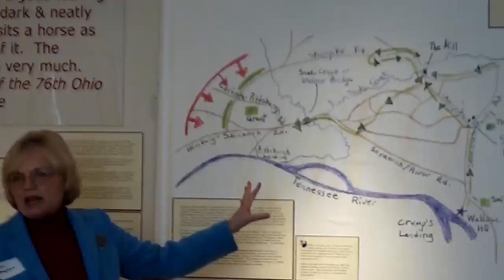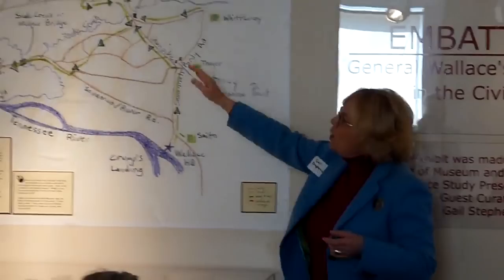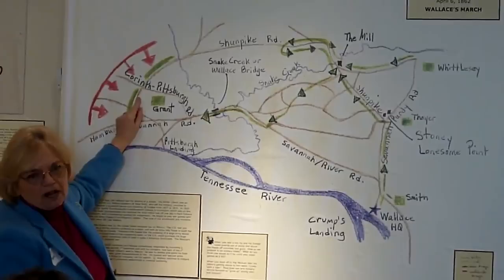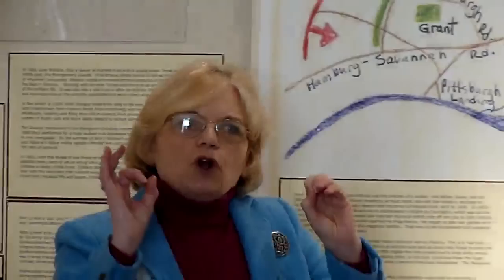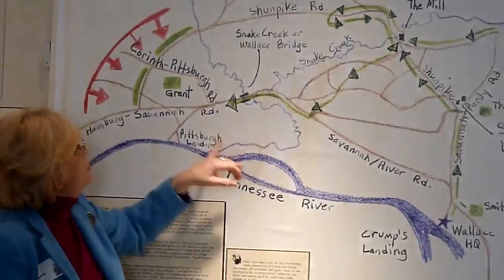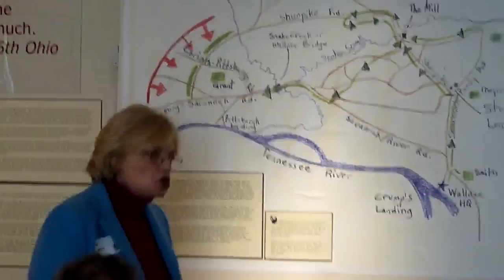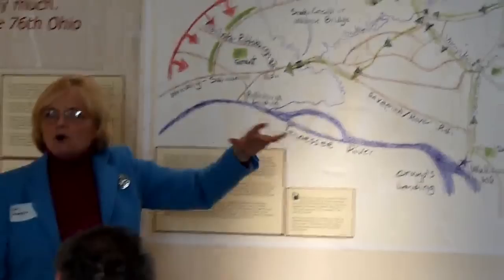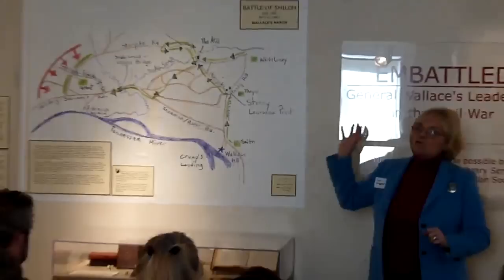Gail Stephens: The Battle of Shiloh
Author and Wallace historian Gail Stephens, Guest Curator of the Museum's current exhibit, "Embattled: General Wallace's Leadership in the Civil War," illustrates the controversial battle of Shiloh, Tennessee.